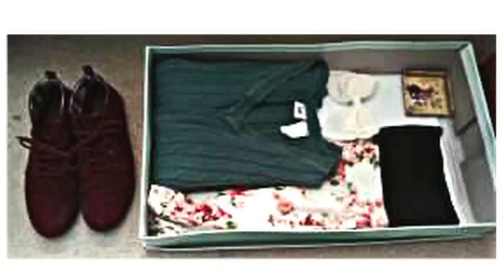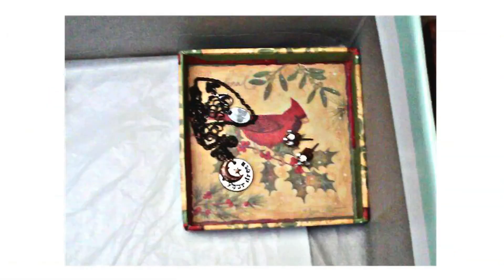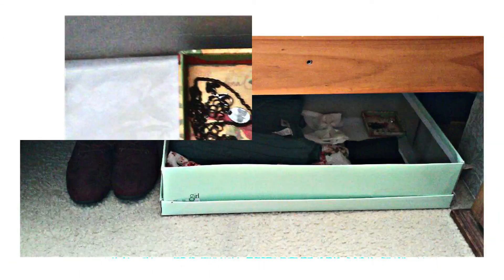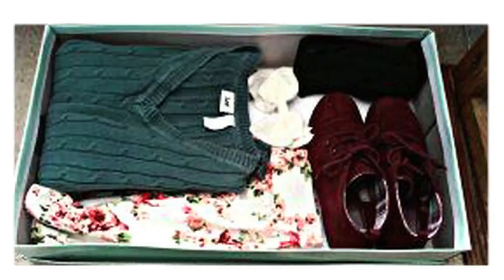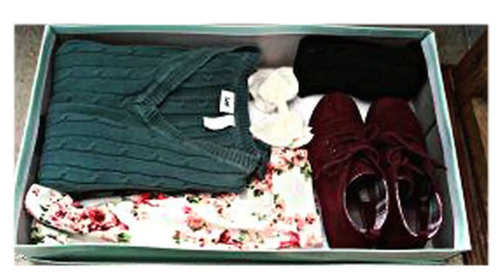The Outfit Box: How to organize your outfits